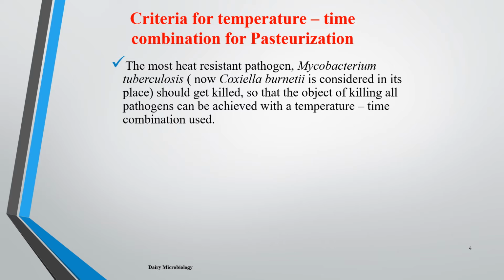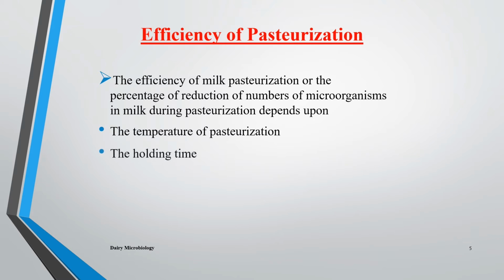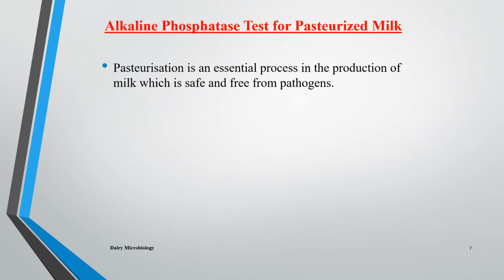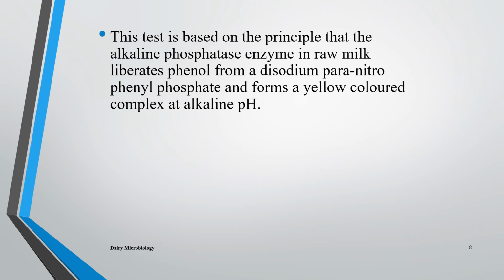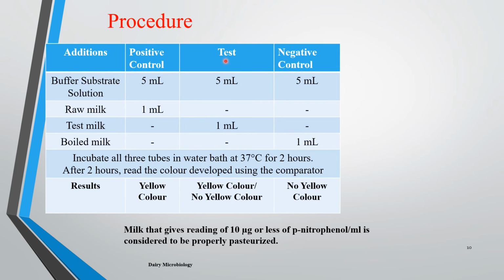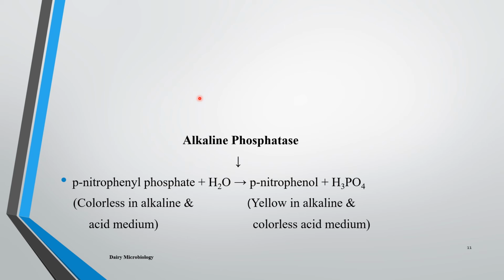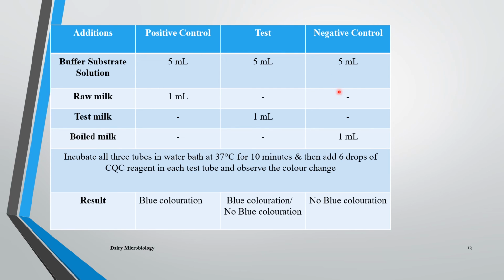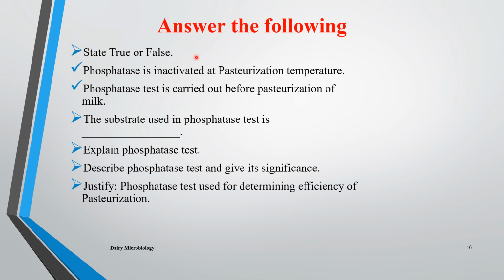T.Y.B.Sc.(Micro) | Sem-III | MB-336 : Food & Dairy Microbiology | Dr. Sunita H. Patil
Lecture 8
 Chapter 4: Preservation of Milk by Pasteurization & its storage
Topic: Efficiency of Pasteurization